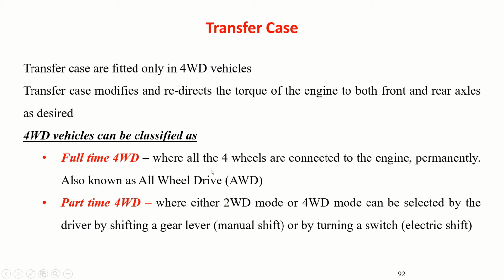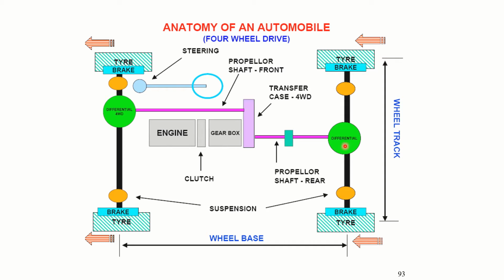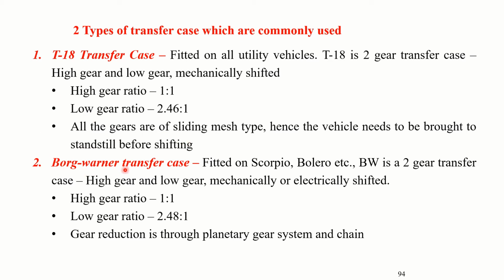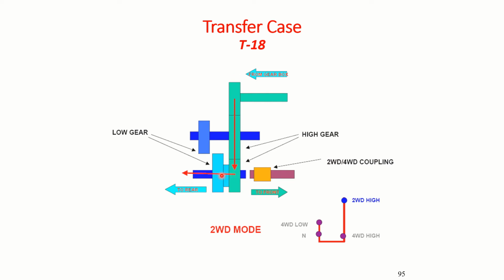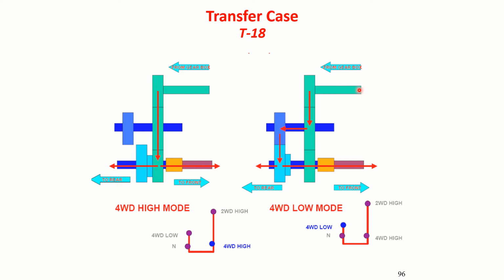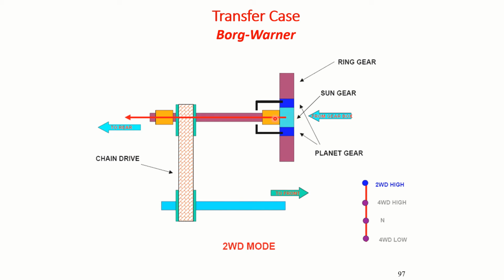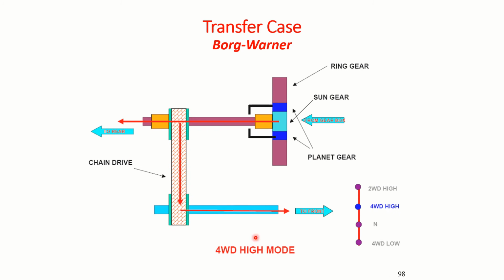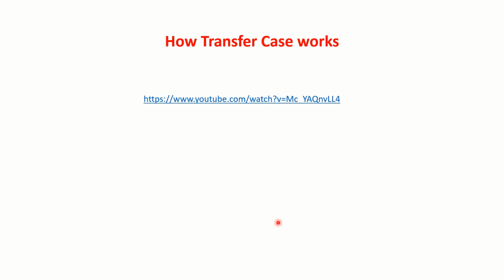Unit2 Lecture 5 Automobile Engineering S R Shankapal